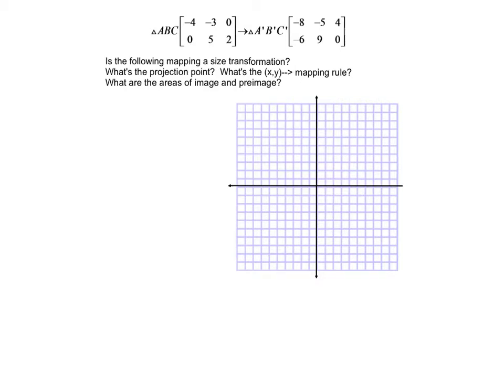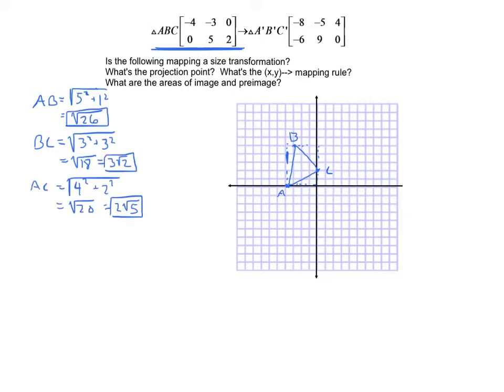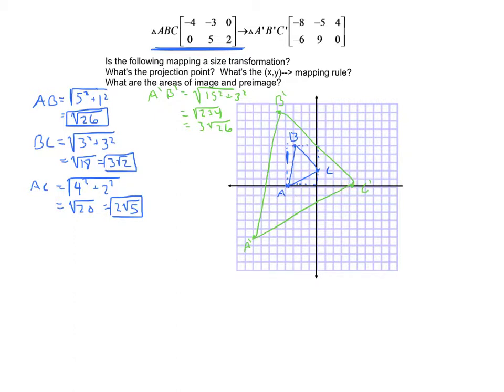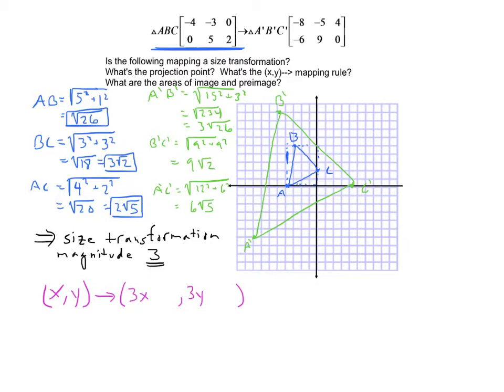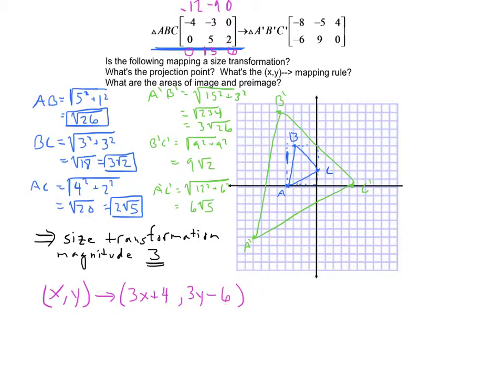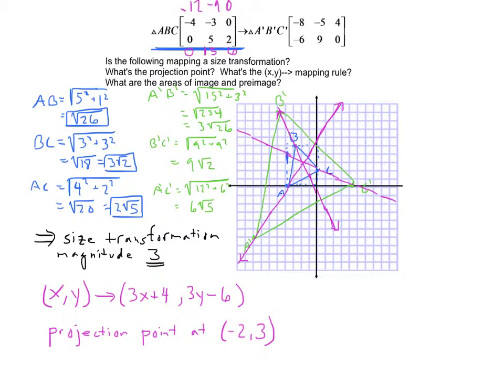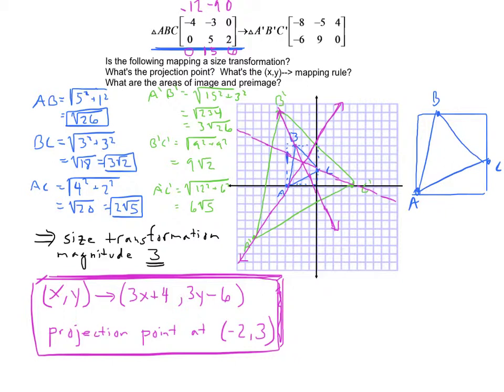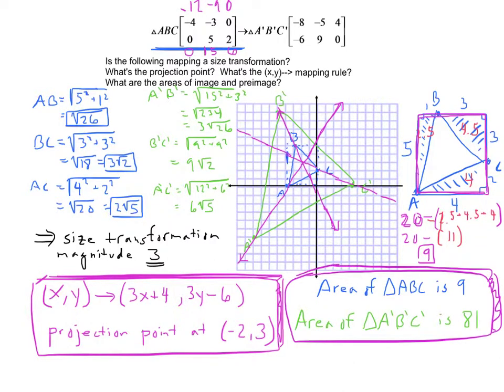2X U3L2I2 projections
Size transformations not centered at the origin